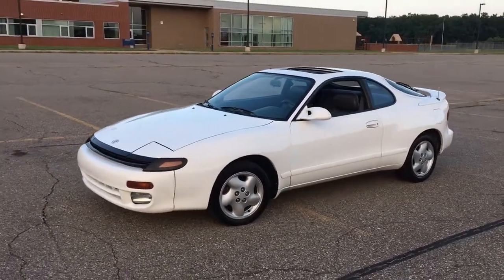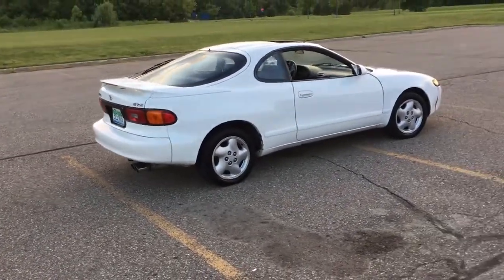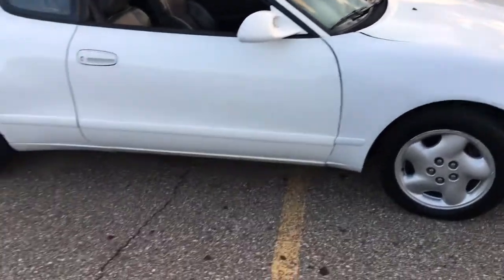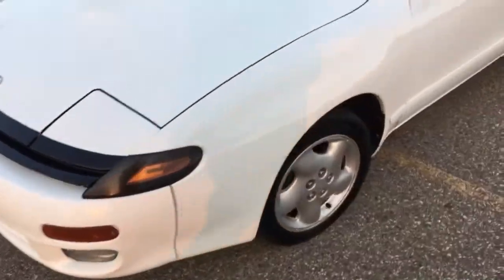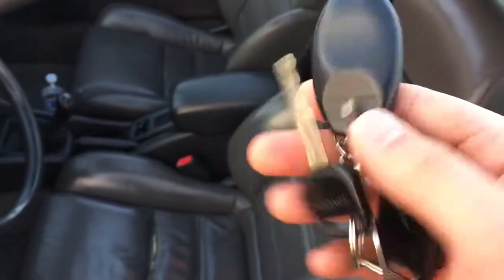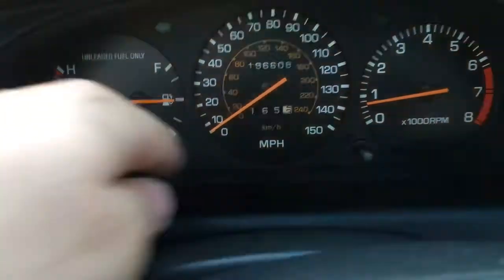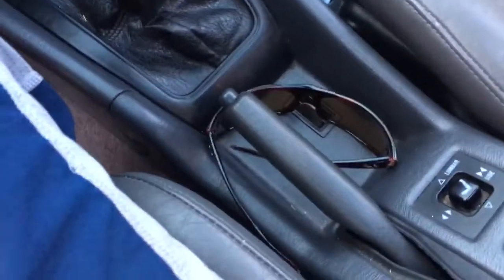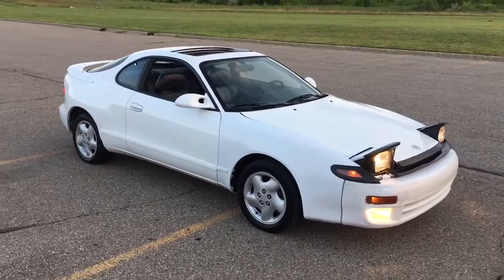New Car Update! 1992 Toyota Celica GTS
Yeah i realize this whole car phase isn't something that's just gonna go away at this point. So just enjoy my idiotic automotive impulses